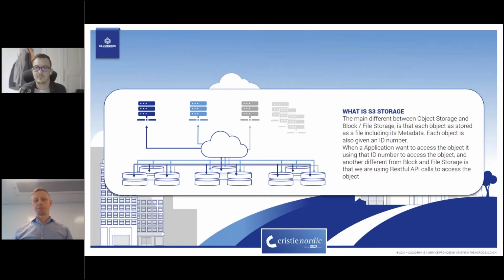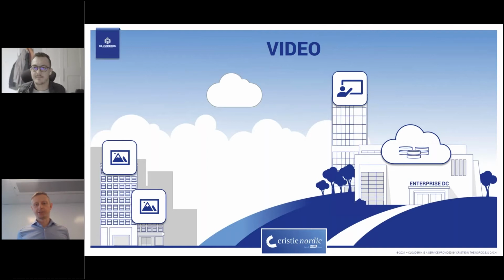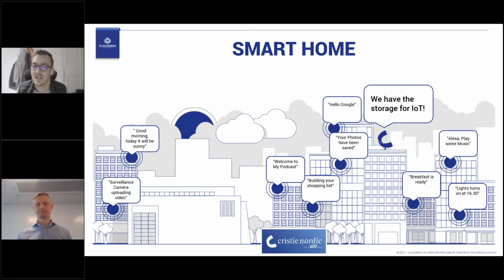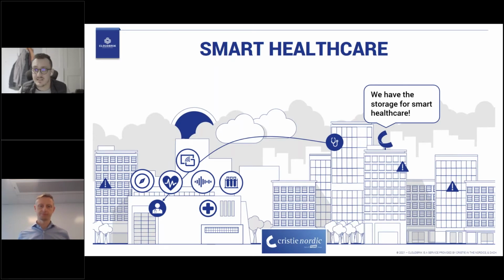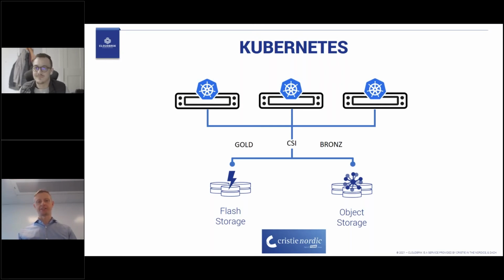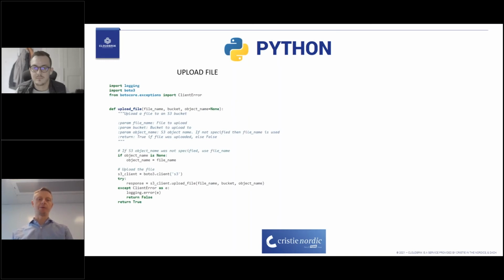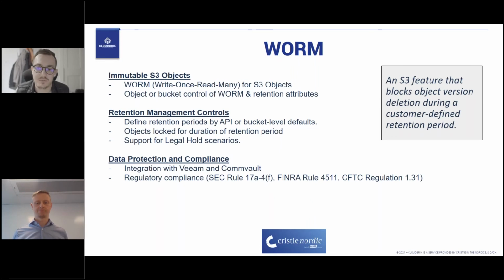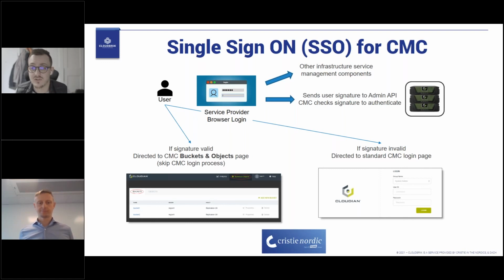Cristie TechTalk - S3 Use Case and Security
With Cloudian are we discussing multiple use cases of S3 and Object Storage.